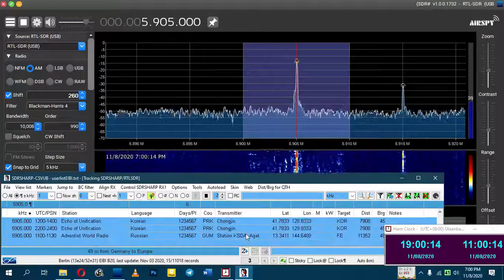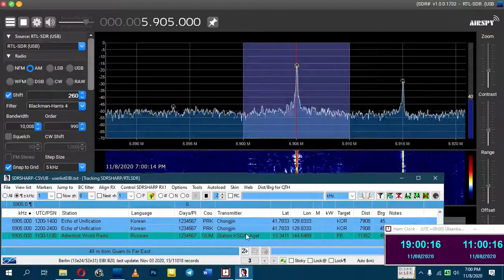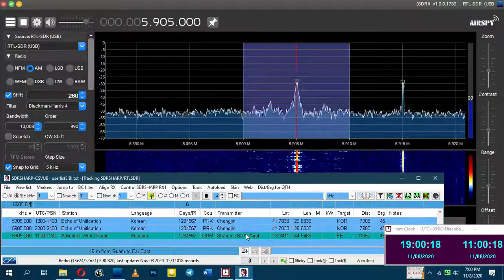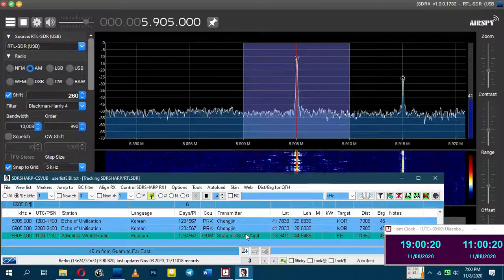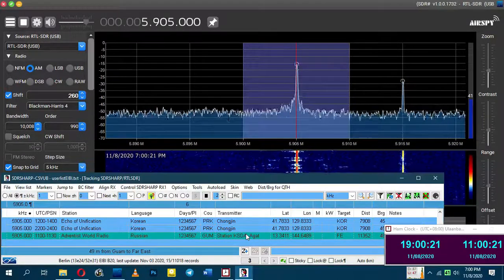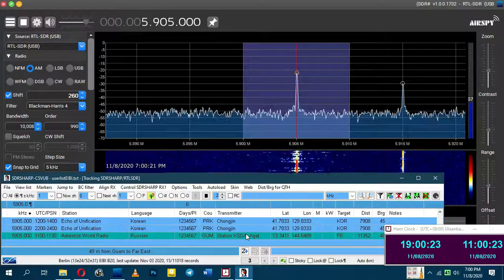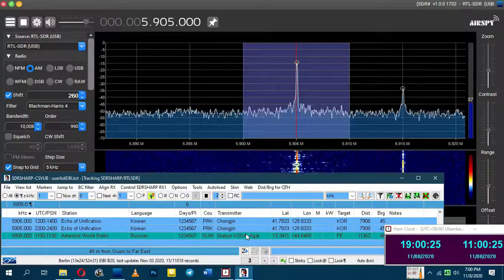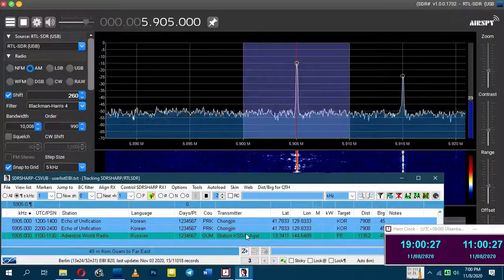KSDA Adventist World Radio Guam in Russian at 5905KHz 1100UTC 08 11 2020